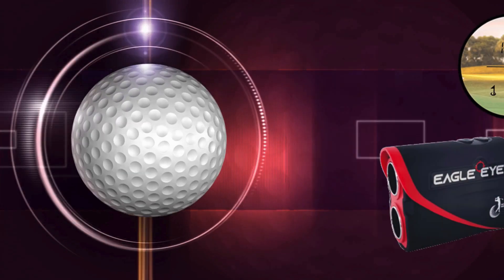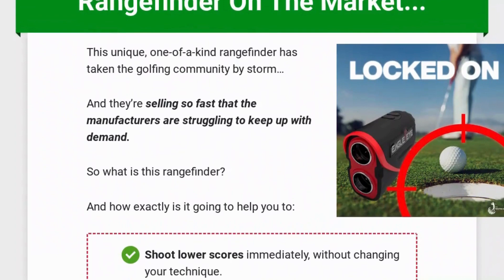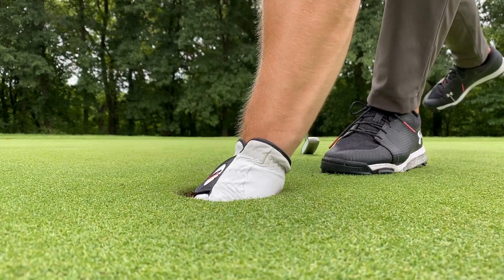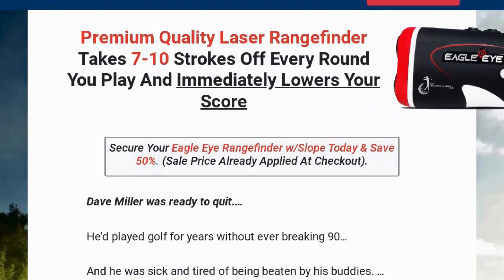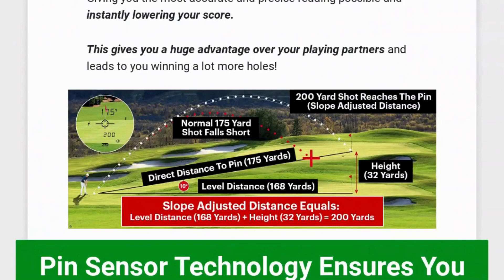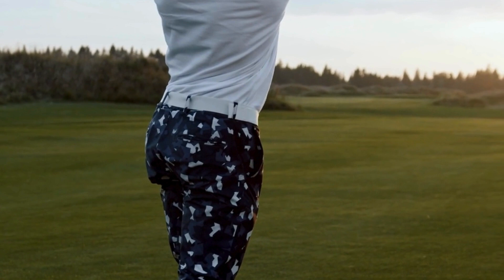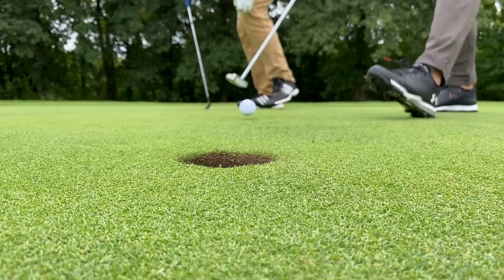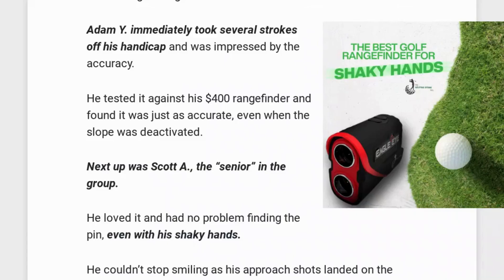Mgs Eagle Eye Rangefinder Review Golf Rangefinder Eagle Eye Rangefinder complet review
Eagle Eye Rangefinder
Hello, welcome to the Eagle Eye rangefinder review video In this video, I give you the full Eagle Eye rangefinder review, what is the mgs eagle eye rangefinder and is it really any good, The Eagle Eye rangefinder is an excellent addition to any golf bag, as it allows you to mark distance regardless of where you are on the course.

Mgs Eagle Eye Rangefinder Review
As I mentioned here in this video, the Mgs Eagle Eye Rangefinder is one of the best rangefinders in the industry, featuring tilt, pin detection and advanced image stabilization technologies to provide exact accuracy and precision on the golf course. Better still, it's also one of the most affordable models earning its spotlight

What is the Eagle Eye rangefinder? The Eagle Eye Rangefinder is an excellent addition to any golf bag because it allows you to mark distance regardless of where you are on the course.

The Eagle Eye Rangefinder has the following features that make it an excellent choice for all golfers: The Eagle Eye rangefinder can accurately measure a range of up to 800 meters, making it suitable wherever you are on the golf course.

The Eagle Eye Rangefinder's accuracy is outstanding, with an accuracy rate of 99.9%, which is considered excellent for a device of this type. The ability to measure distances in different conditions and terrains, along with the tilt function for adjustments on sloping terrain, contributes to its effectiveness in a variety of playing situations.

Boost your golf game with the Eagle Eye Rangefinder! Unrivaled accuracy, advanced technology and accessibility in one device. Make every shot count. Visit the official Eagle Eye Rangefinder website below: